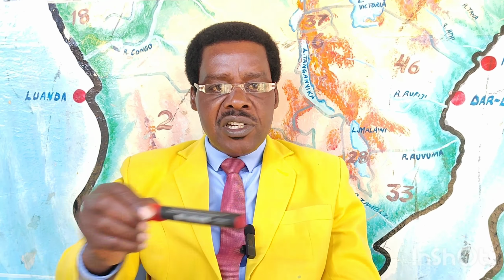MOUNTING AND DISPLAYING ARTWORK | SST GRADE 6 CBC SERIES EPSODE 45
MOUNTING AND DISPLAYING ARTWORK  |  GRADE 6
MAFUNZO NEW CURRICULUM
MAFUNZO NEW CURRICULLUM TV KENYA